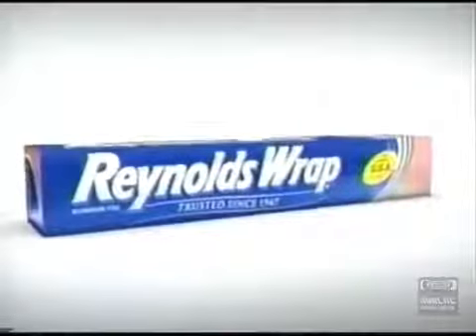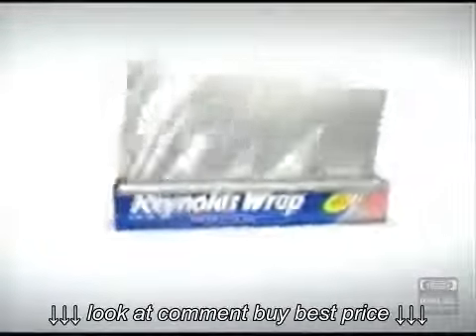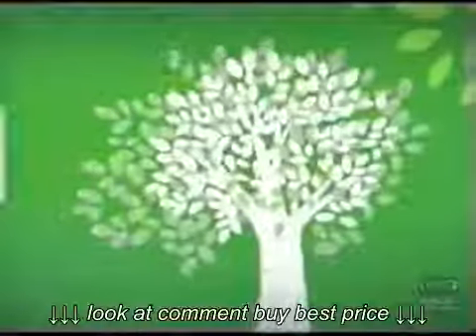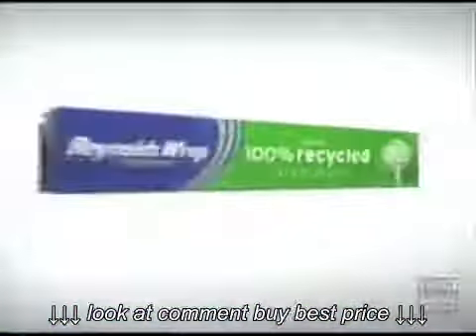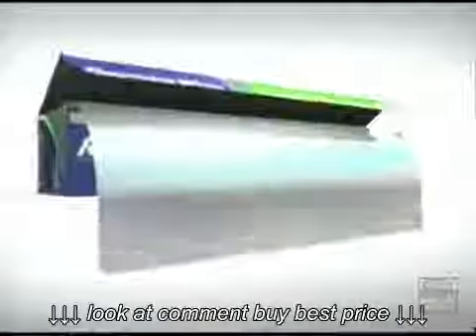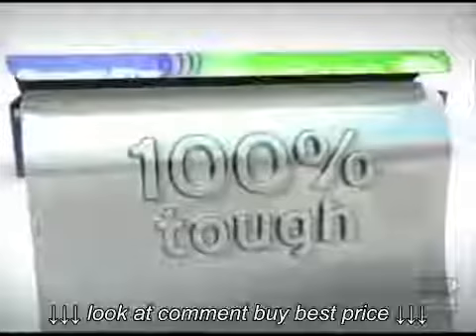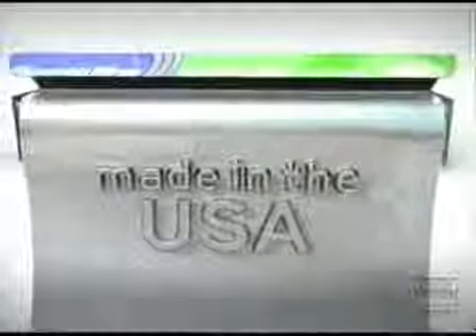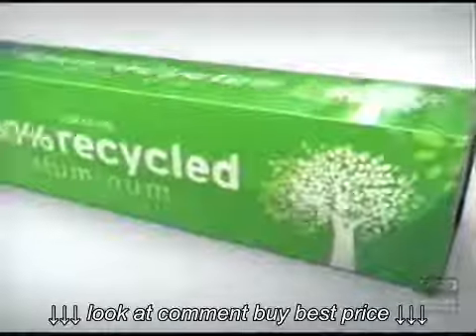Reynolds Wrap | Television Commercial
Reynolds Wrap | Television Commercial |, Reynolds Wrap | Television Commercial |